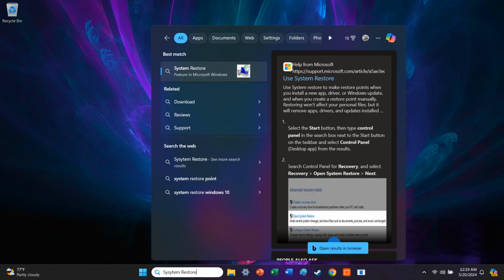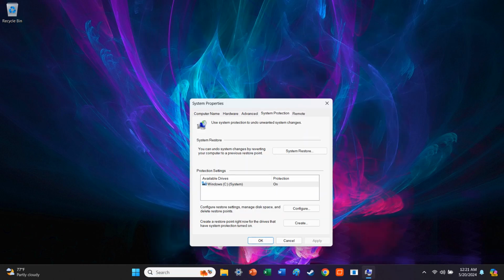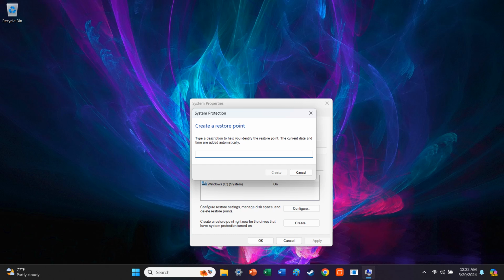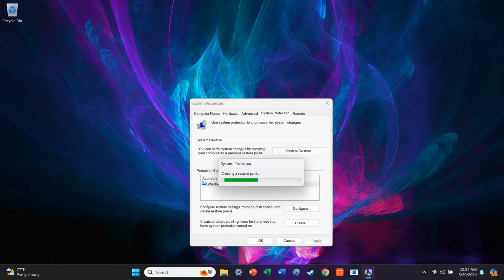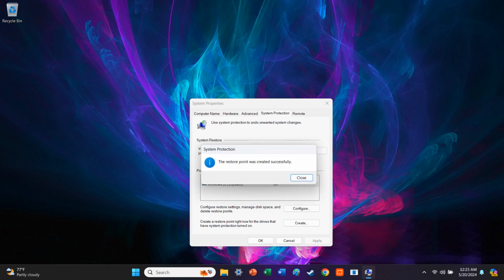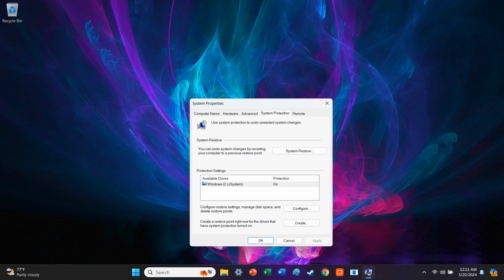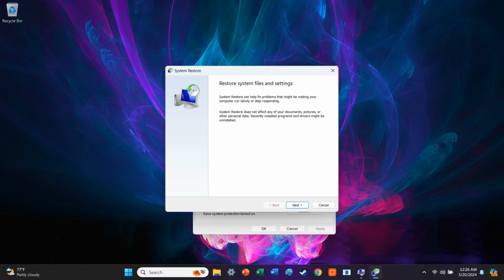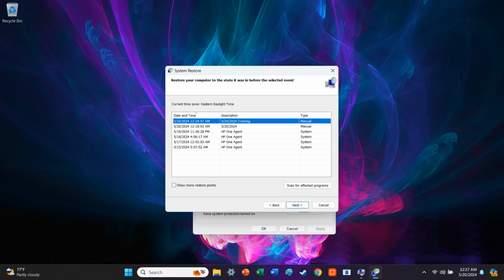DT-IT Restore Points: How to make a Restore Point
Step-by-step help on how to set a Restore Point in Windows for the New User or those new to I.T.